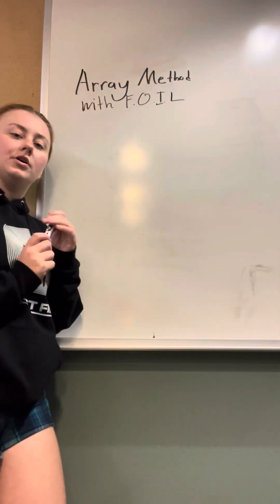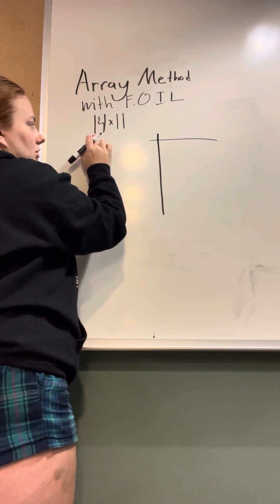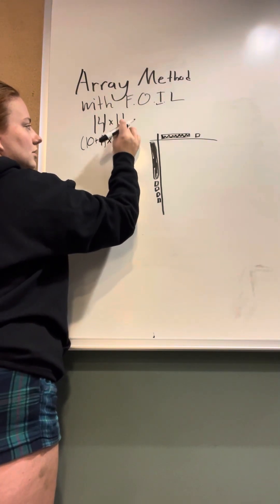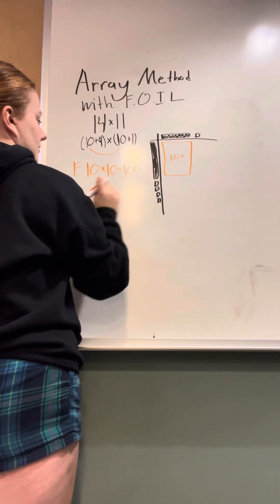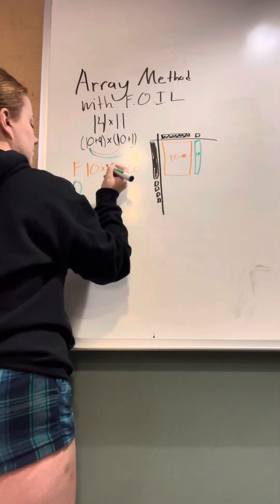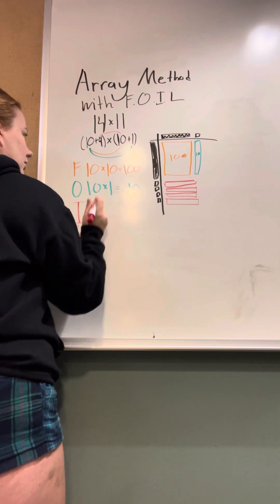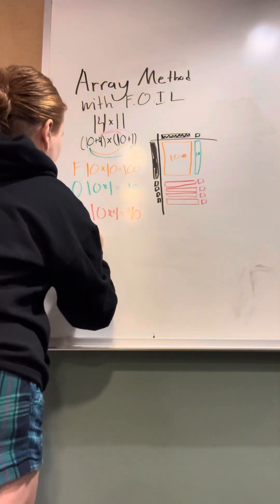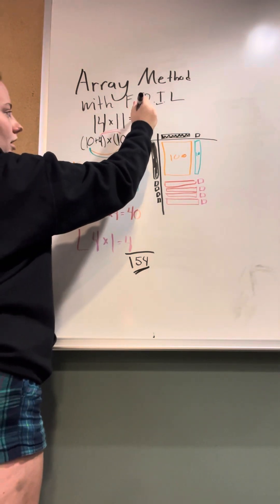Multiplication using the array method and F.O.I.L